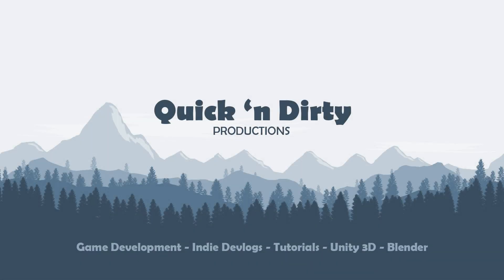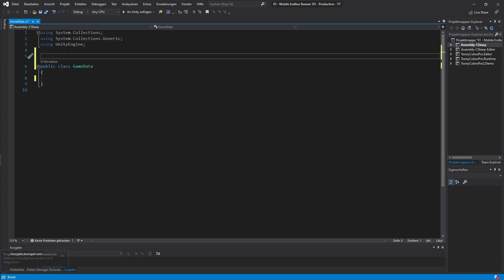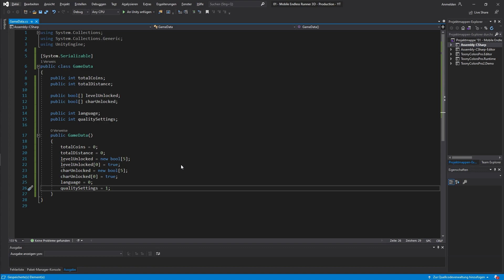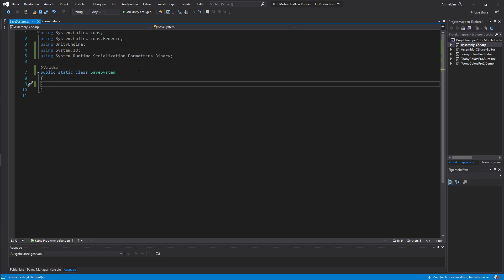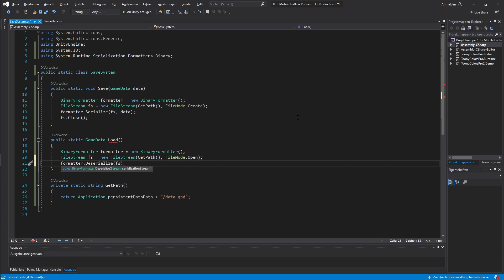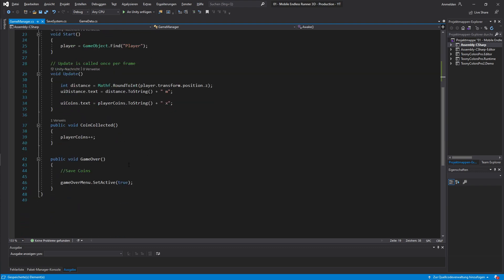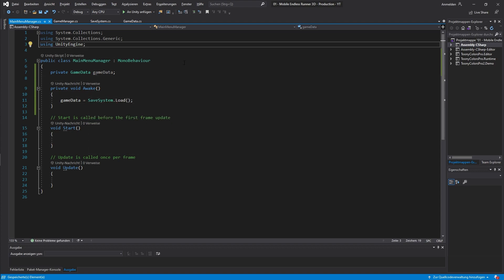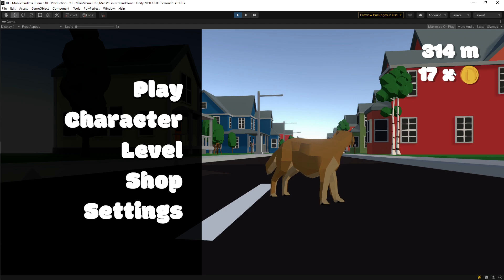3D Endless Runner in Unity: #15 - Save/Load System for Mobile Tutorial / Guide, Unity Indie Devlog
We create ourselves a simple and easy endless runner for mobile devices in Unity 3D, which we will later on release for Android and iOS. And we will do it in a quick and easy fashion. Follow me step-by-step through the process in this Unity indie devlog series.

In todays tutorial or guide I implement a simple and easy save and load system using binary data serialization. In our case this is relatively easy, since we don't have that big or complex amounts of data to store. But you can use the same concepts for bigger projects as well. I will guide your through the implementation of our Unity save and load system step by step, so grab a coffee and follow through, if you want to see how its done.